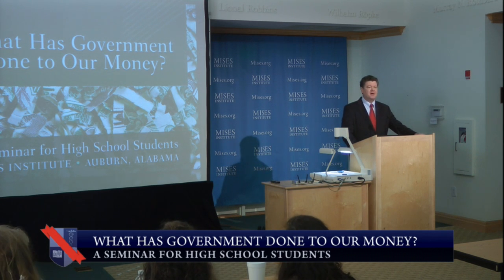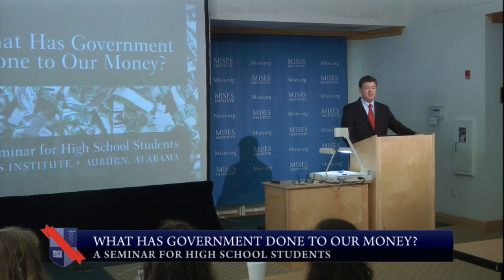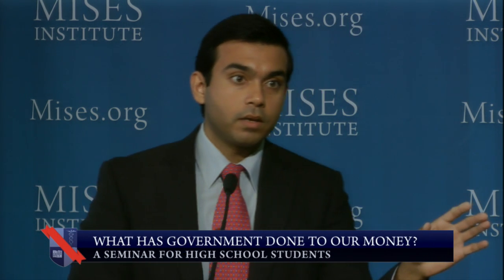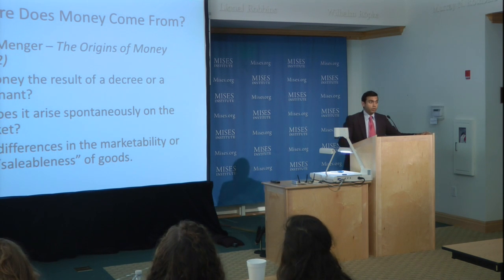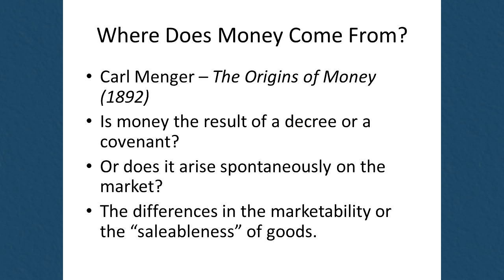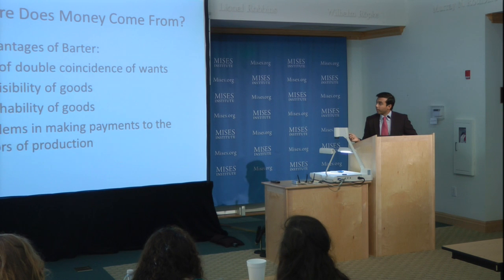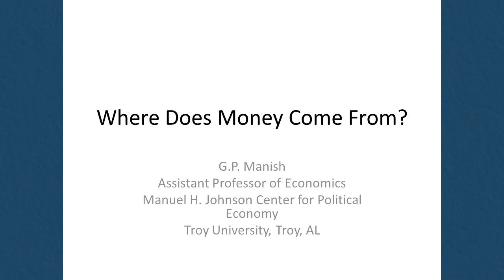Where Did Money Come From? | GP Manish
Archived from the live Mises.tv broadcast, this lecture by GP Manish was presented at "What Has Government Done to Our Money? A Seminar for High School Students," hosted by the Ludwig von Mises Institute in Auburn, Alabama, on 9 November 2012.  Includes an introduction by Mark Thornton.